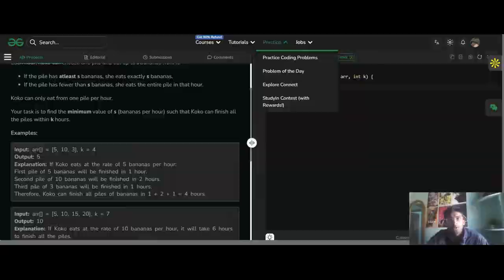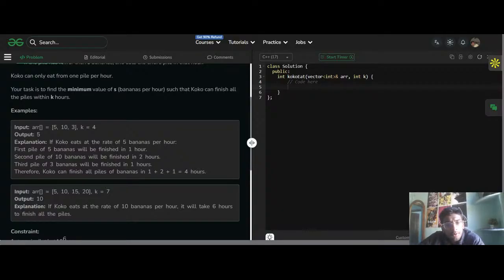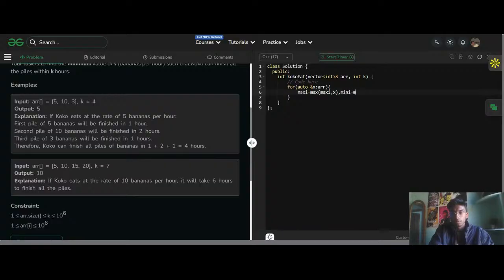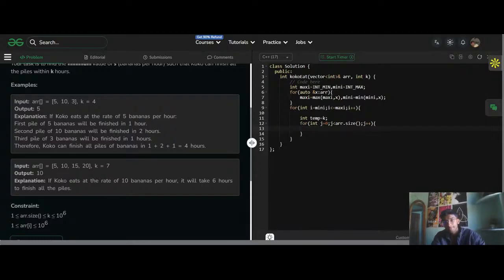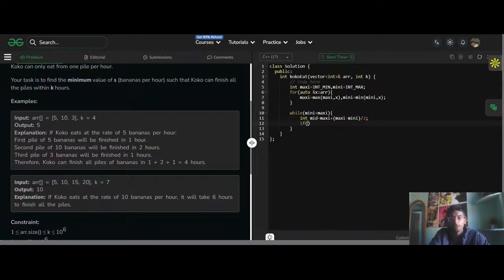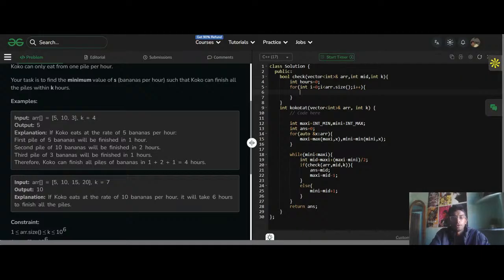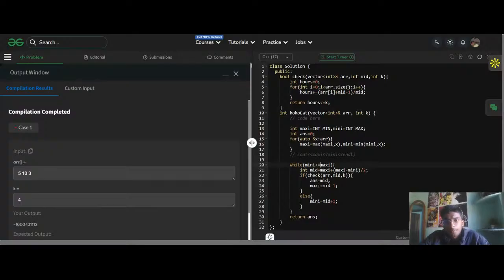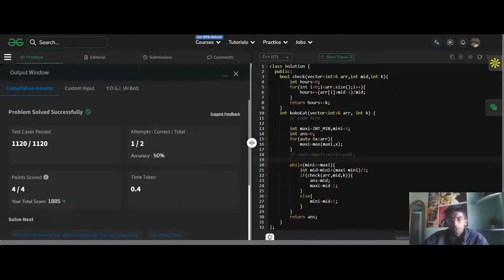Koko Eating Bananas | Solving Problems Live (GFG POTD)